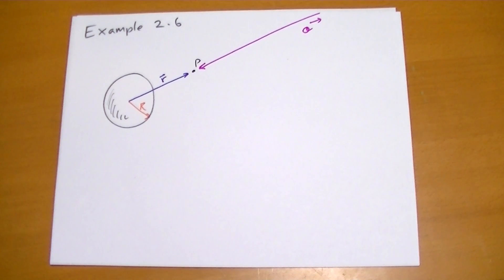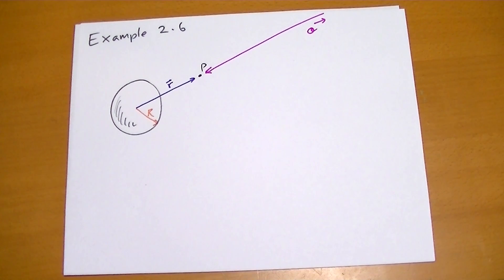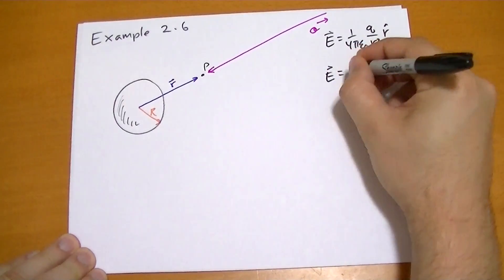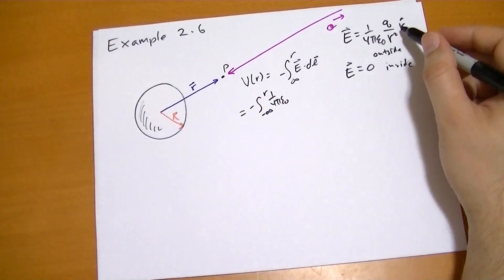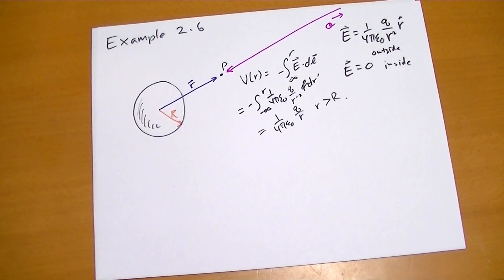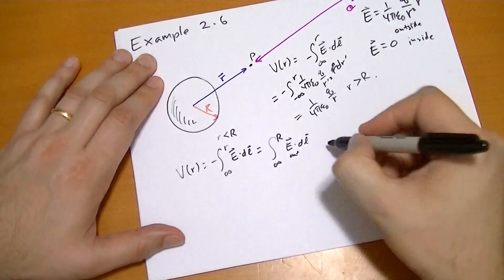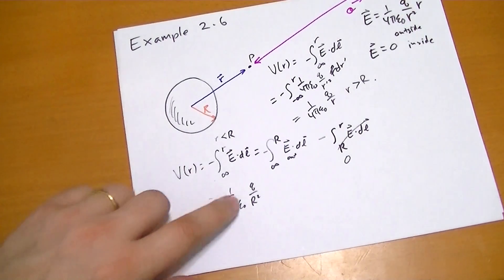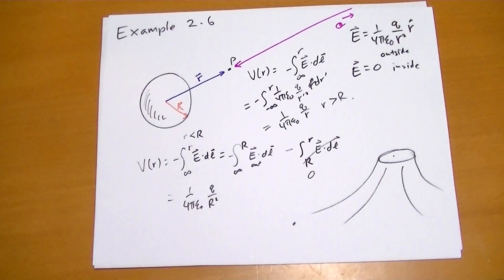2.3.2 Example 6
The fabled sphere with a surface charge gets its potential calculated using the electric field.